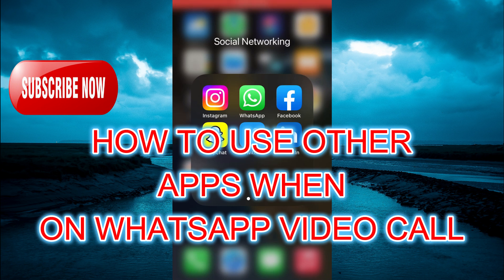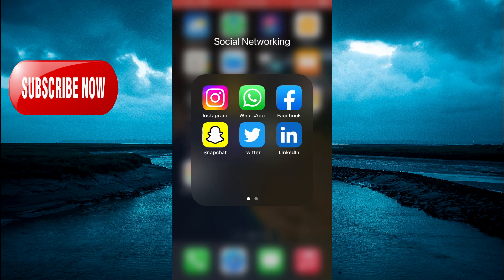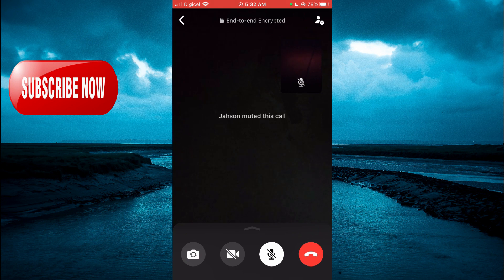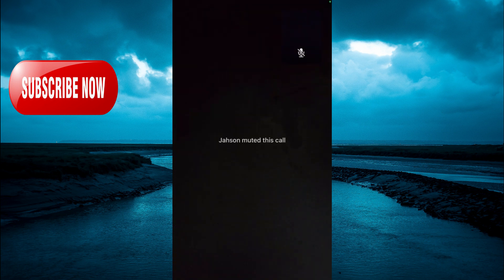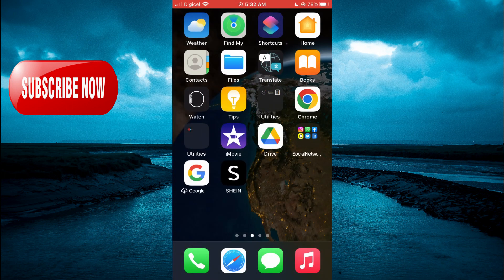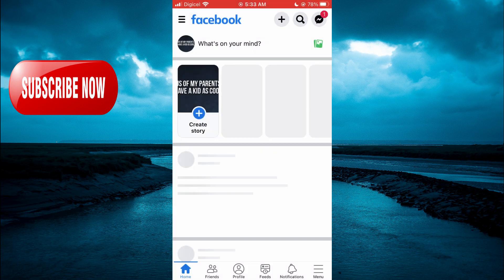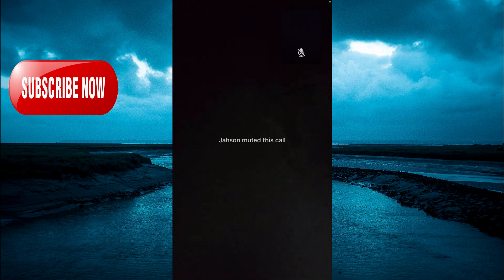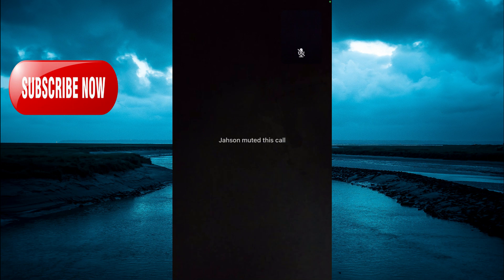HOW TO USE OTHER APPS WHEN ON WHATSAPP VIDEO CALL ON IPHONE